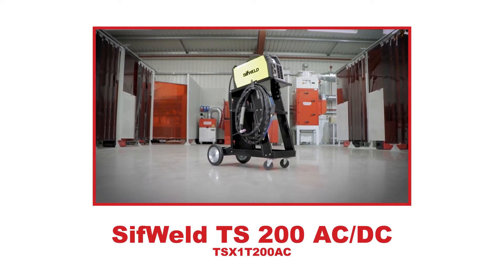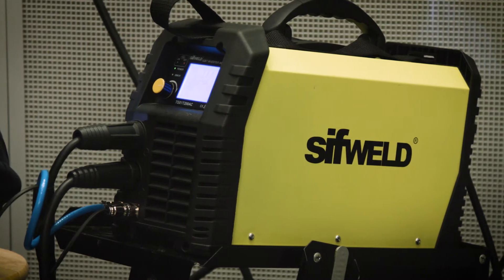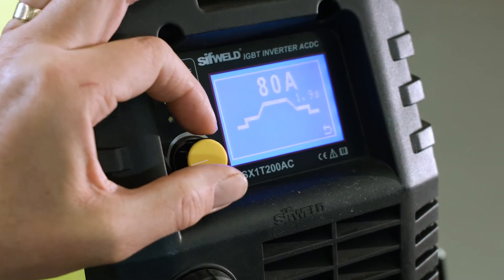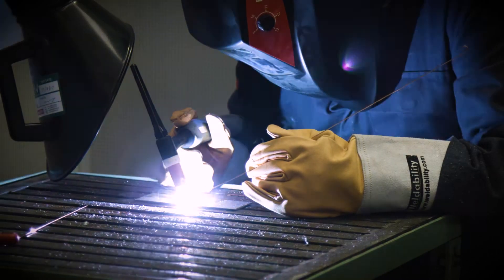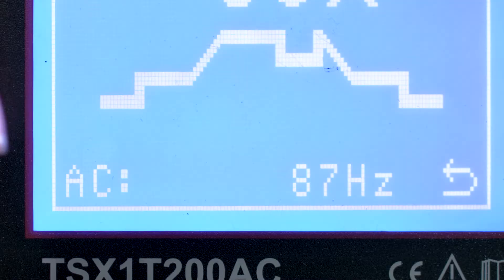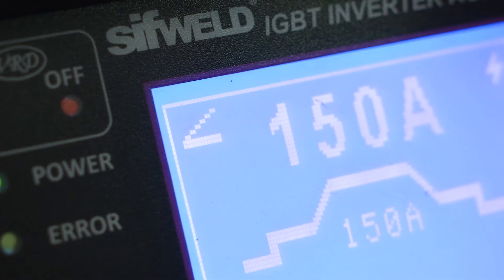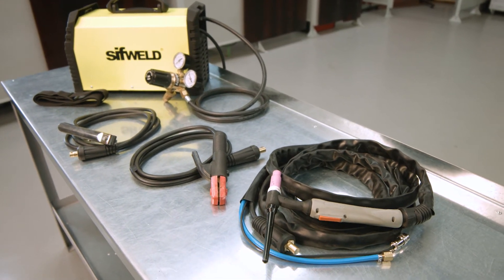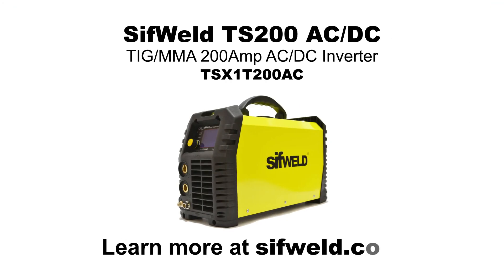SifWeld TS 200 AC/DC Inverter TIG Welding Machine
Introducing the SifWeld TS 200 AC/DC Inverter TIG welder, from Weldability Sif, a highly-portable, fully-digital and programmable welding machine for TIG and Stick welding from a 230-volt single-phase power supply.